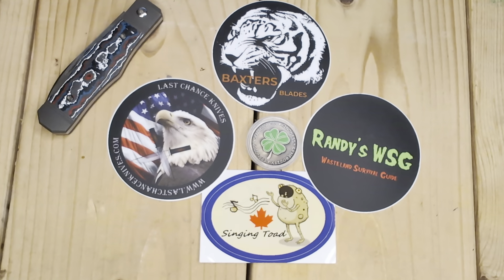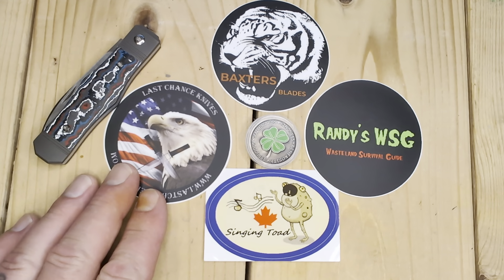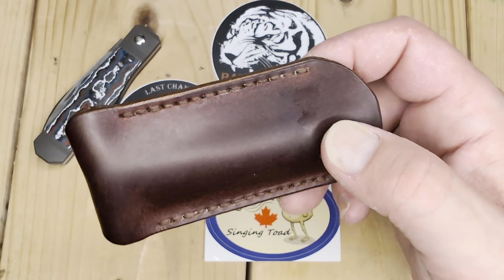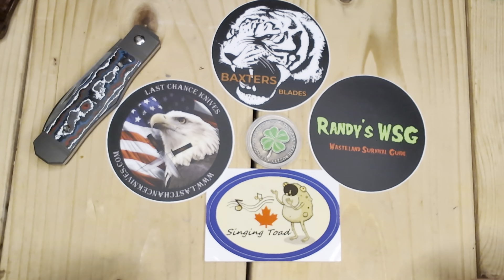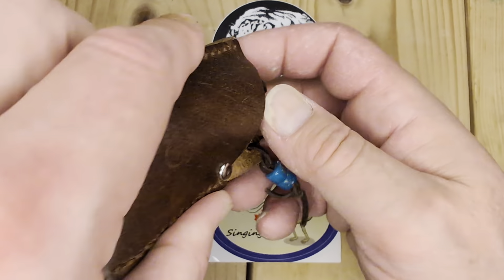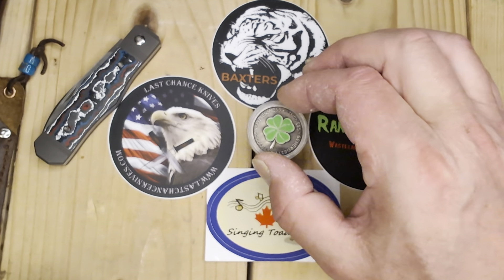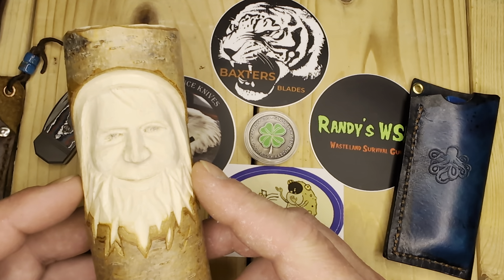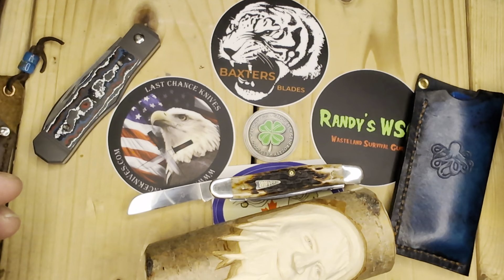Thankful Thursday Open Tag